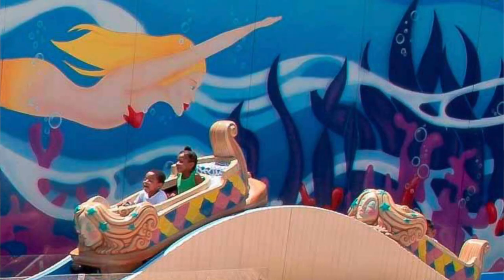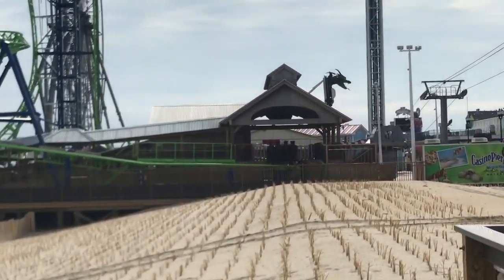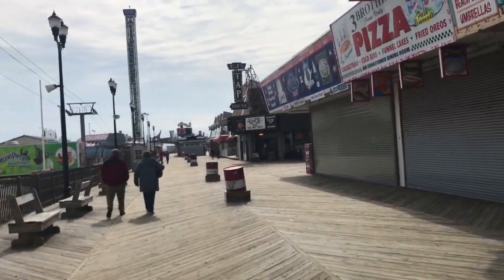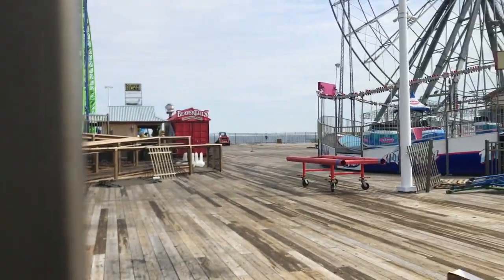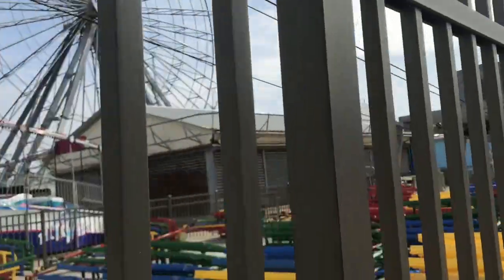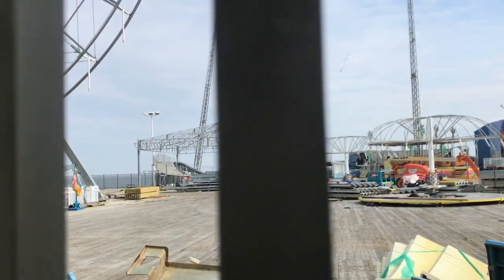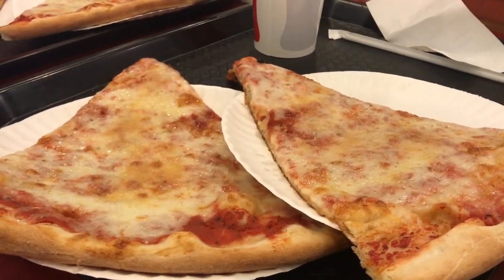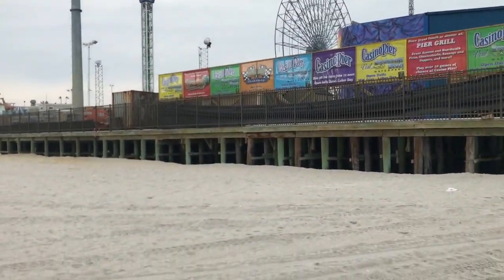Casino Pier Off-Season Updates / Tour!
Today we are at Casino Pier! We enjoy a good offseason photo shoot but today we decided to record and show off this fun boardwalk park during the offseason. We hope you enjoy this new style of video!